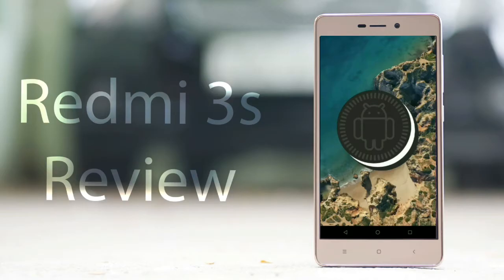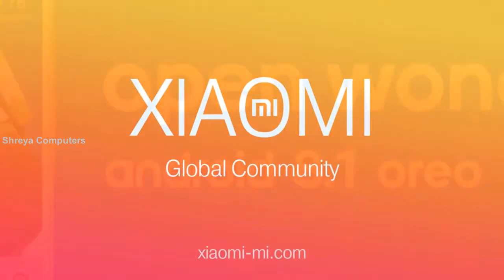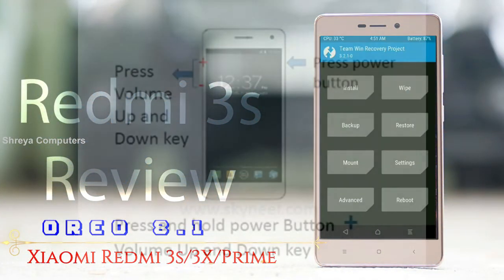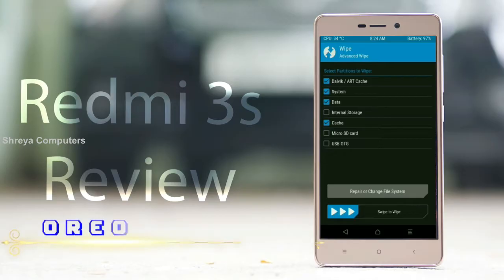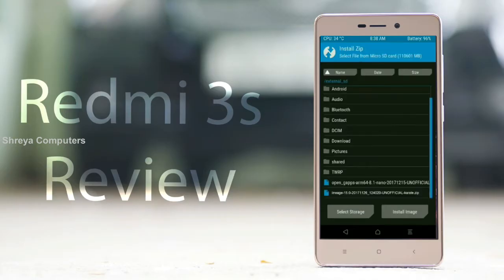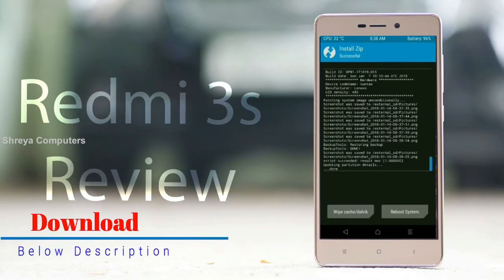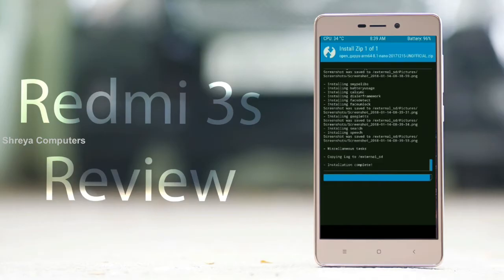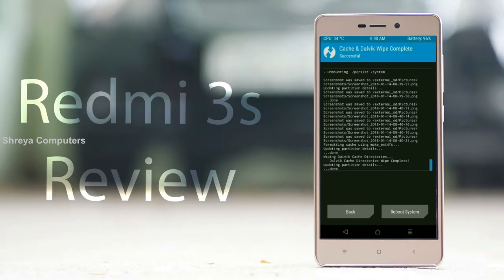How to Update Android Oreo 8.1 in Xiaomi Redmi 3/3s/3X/Prime (Lineage OS 15.1) Install and Review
update android oreo 8.1 LineageOS Custom rom in Redmi 3s/3X/Prime, (land) , (ido) install oreo 8.1 on Redmi 3s/3X/Prime, Pure Stock Stable Android O for Redmi 3s/3X/Prime, stable volte pure stock rom, nougat to oreo update nougat to oreo upgrade, Download NCS

PRE-REQUISITE:
1. This will work on Redmi 3s/3X/Prime (Don’t Try this on Any other device):
2. Charge your phone up to 80% or 70%.
3. You will lose the original ROM or any CUSTOM ROM if you already installed on your phone. So make sure to Backup your phone using TWRP before doing this step using TWRP or CWM or any Custom Recovery.
4. You can also backup all your apps using Titanium Backup or you can Backup without any Root
5. You must install TWRP or any Custom Recovery on your phone.
7. Download all the Zip files from below and Place it in your phone’s root of internal memory.

Steps to Install Lineage OS 15.1  For Redmi 3s/3X/Prime
• First of all, install TWRP Recovery on Redmi 3s/3X/Prime